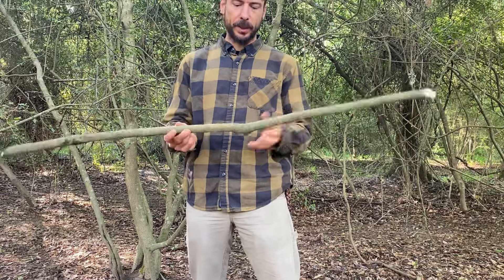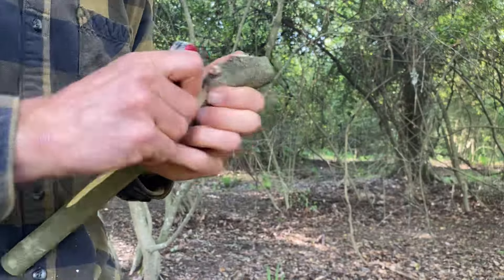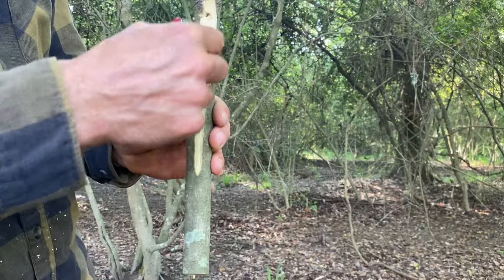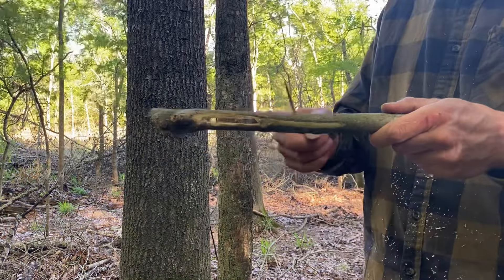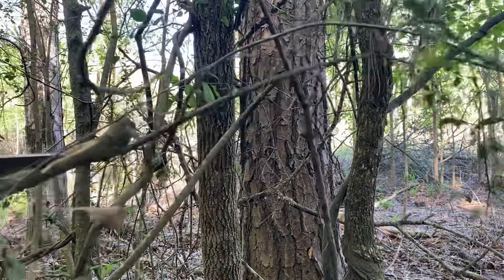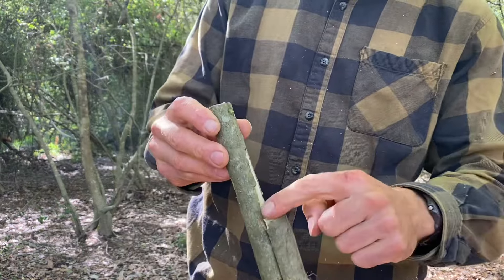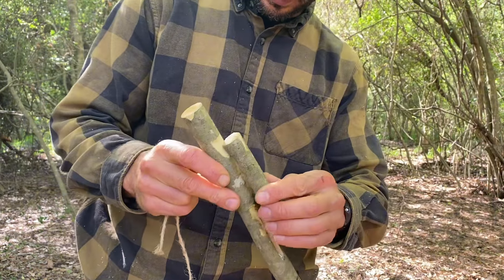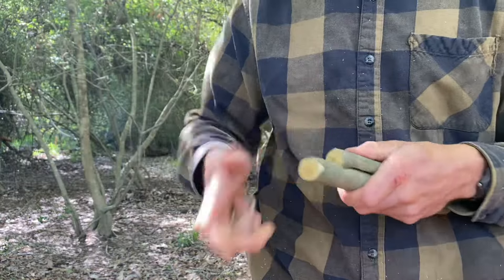How to make Bushcraft Clippers.